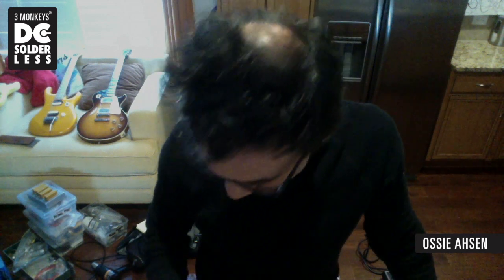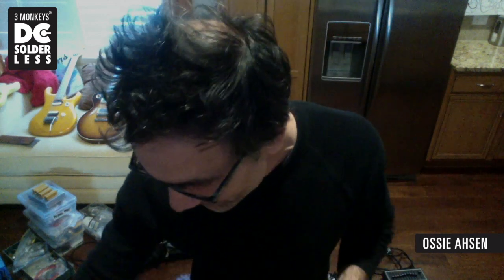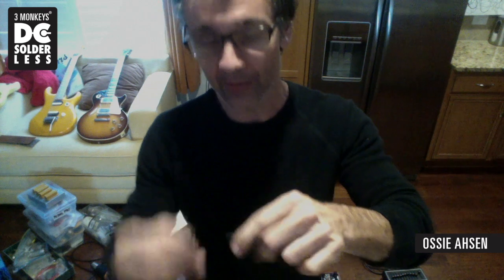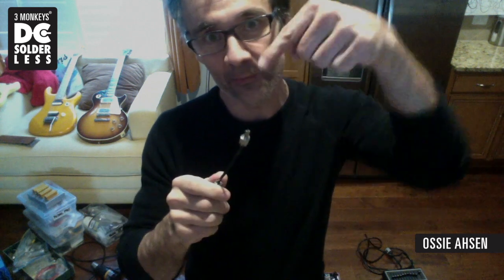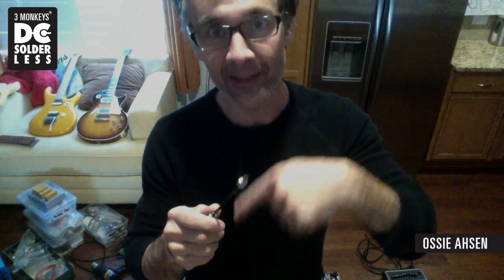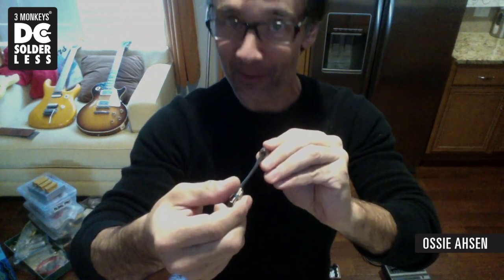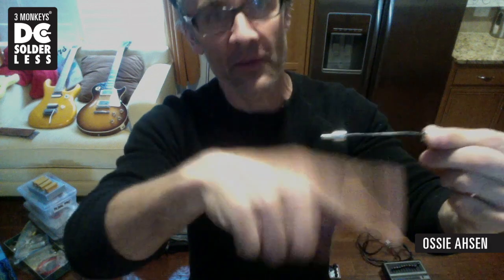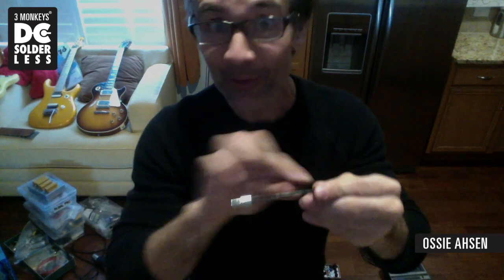Torsion Explanation of DC Solderless Cables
Ossie explains how torsion keeps our 3 Monkeys DC Solderless cables secure.

Made of Nickel Plated Brass (custom heatshrink for grounding issues). Use with our custom made solderless cable and cut your DC cables to the perfect length. True freedom from the currently bundled, cheap plastic DC plugs and cable.

Can be used with Voodoo Lab Pedal Power and ISO 5, Strymon Zuma and Ojai, MXR DC Brick and Iso-Brick, T-Rex Fuel Tank, Pedaltrain Powertrain, Walrus Audio Aetos and Phoenix, Pigtronix Power, Truetone 1 Spot Pro, and other popular effects power supply units.

Wanna get some?